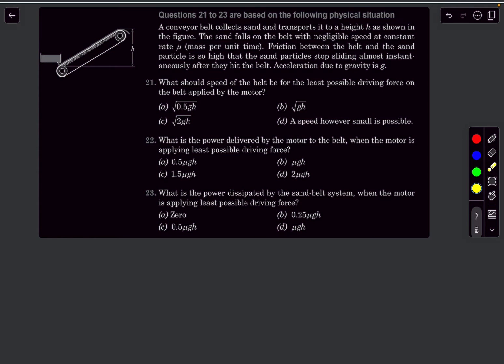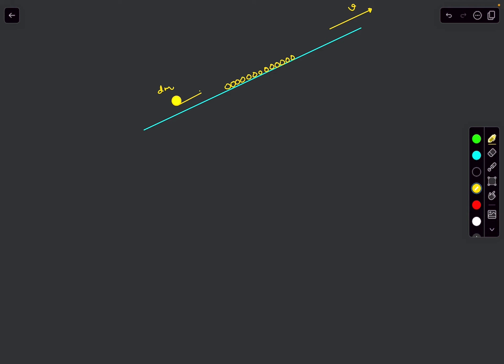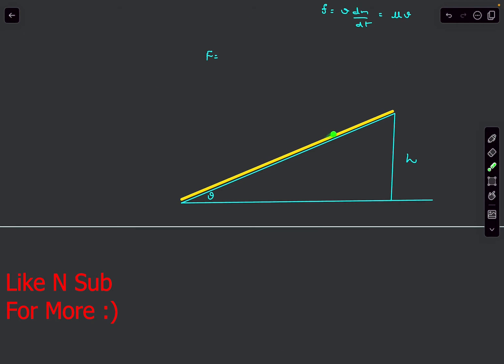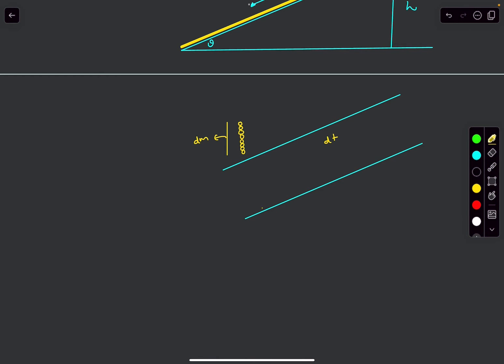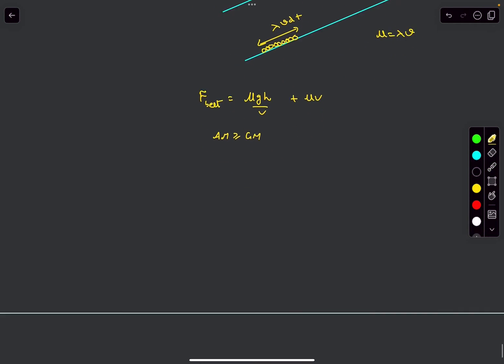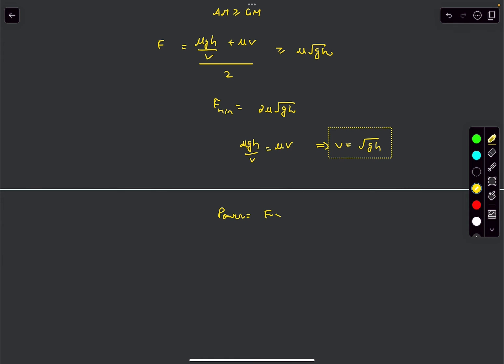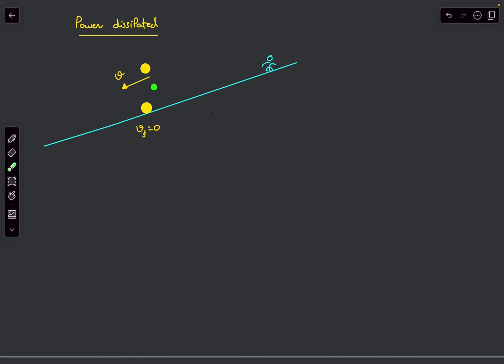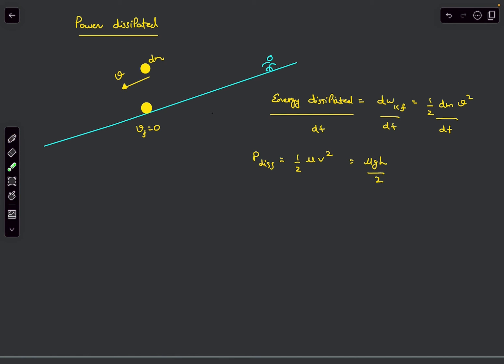[Jee Adv] Falling Sand On A Moving Conveyor Belt | Pathfinder | MCQ 22,23,24 | Work And Energy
Methods of Work And Energy   | Pathfinder  | MCQ 21 22 23

Questions 21 to 23 are based on the following physical situation
A conveyor belt collects sand and transports it to a height h as shown in the figure. The sand falls on the belt with negligible speed at constant rate μ (mass per unit time). Friction between the belt and the sand particle is so high that the sand particles stop sliding almost instantaneously after they hit the belt. Acceleration due to gravity is g.

21. What should speed of the belt be for the least possible driving force on the belt applied by the motor?

22. What is the power delivered by the motor to the belt, when the motor is applying least possible driving force?

23.  What is the power dissipated by the sand-belt system, when the motor is applying least possible driving force?